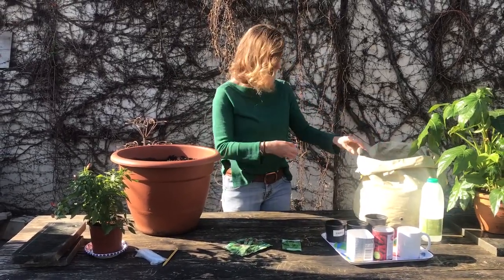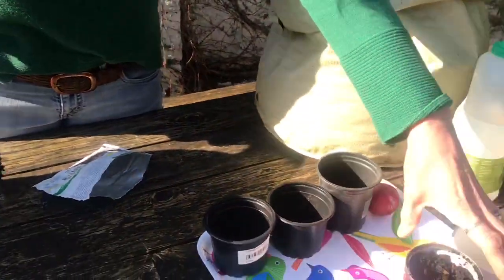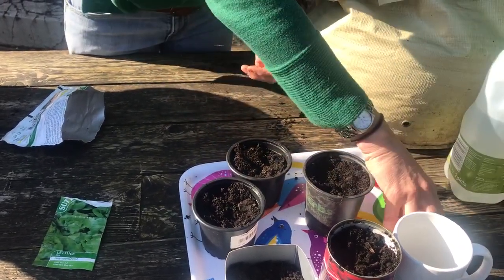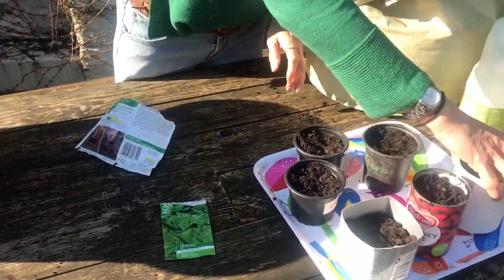Planting with Caroline